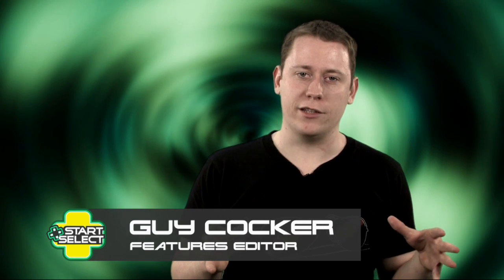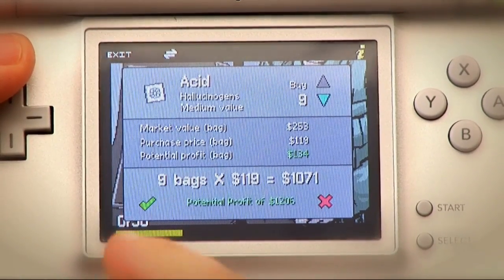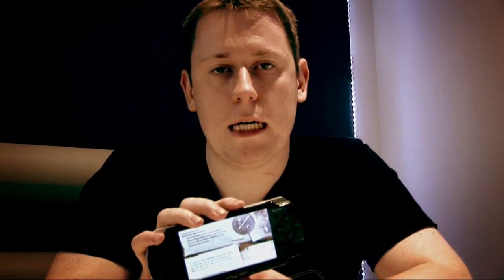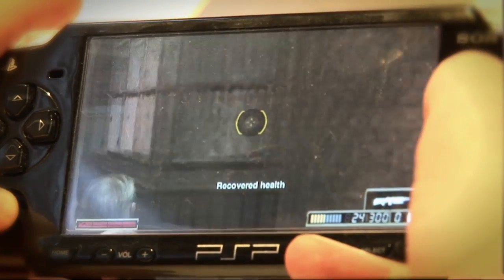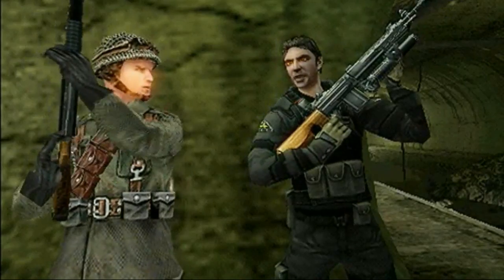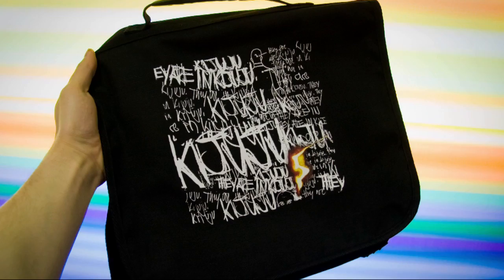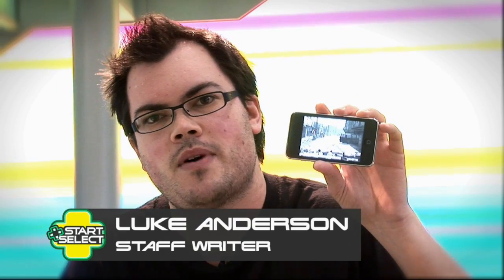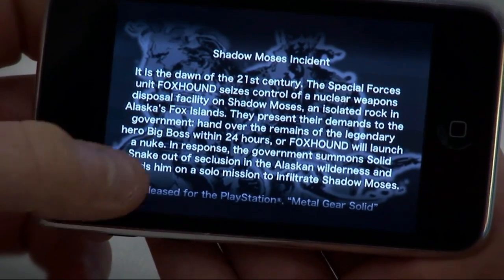Start/Select: GTA: Chinatown Wars, Resistance: Retribution, Metal Gear Solid: Touch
GameSpot UK presents a handheld special, starring GTA: Chinatown Wars, Resistance Retribution and Metal Gear Solid Touch!